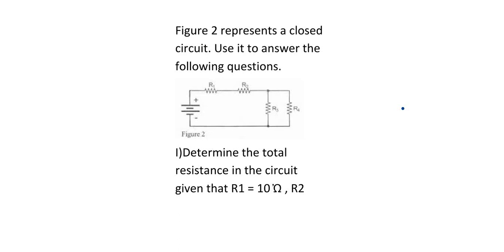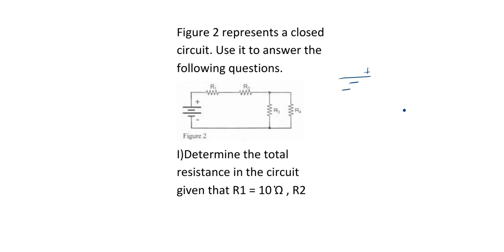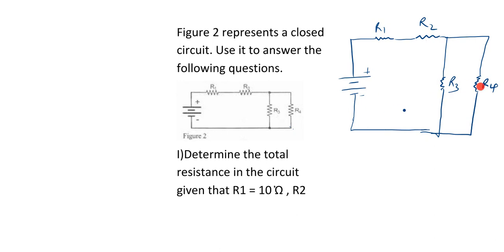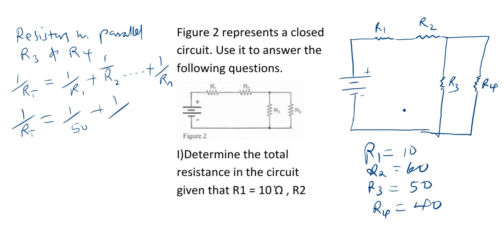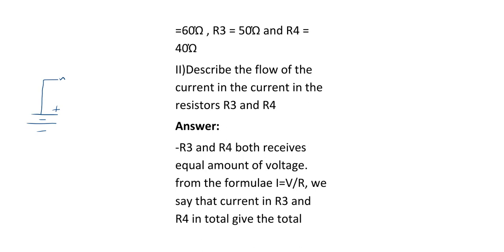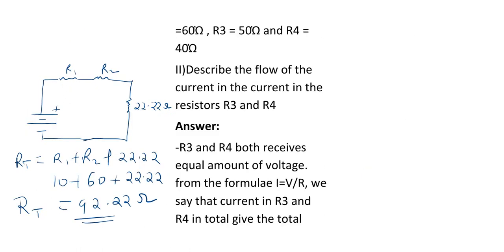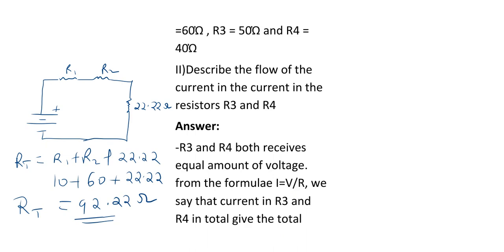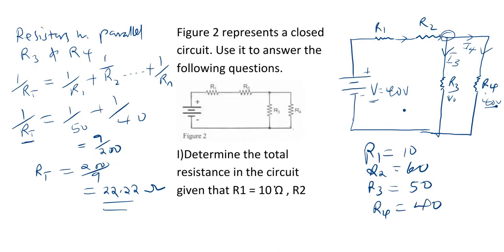19. Figure 2 represents a closed circuit. Use it to answer the following questions.